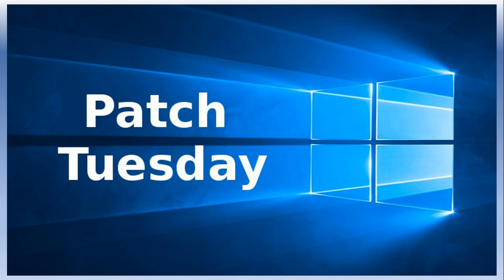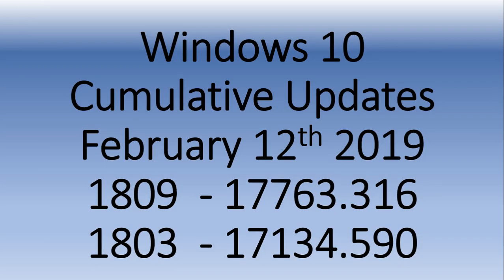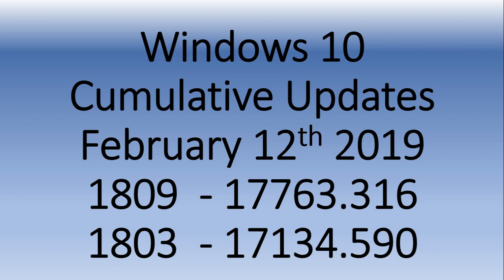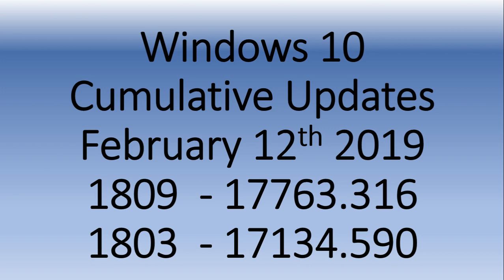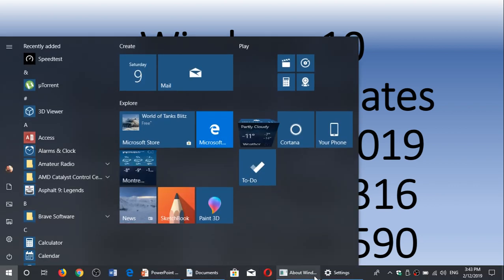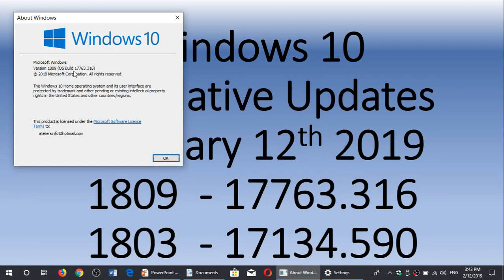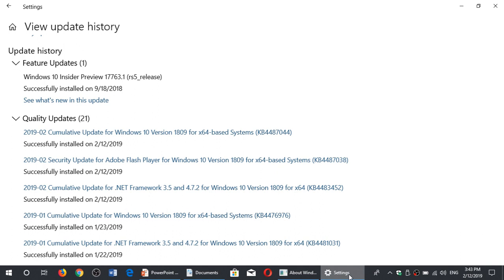Patch Tuesday Security Cumulative updates now available February 12th 2019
Security updates are available now for Windows 7 8.1 and 10